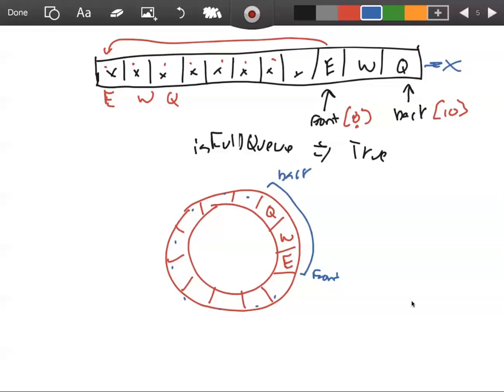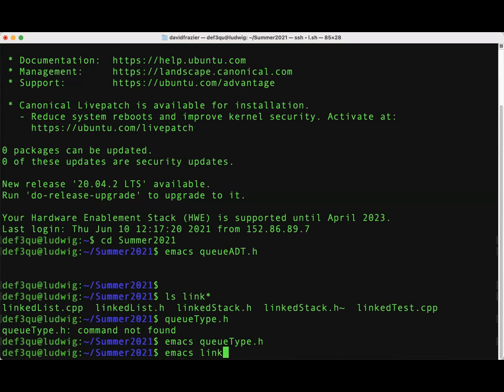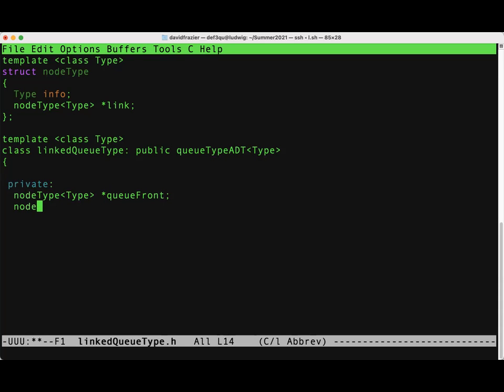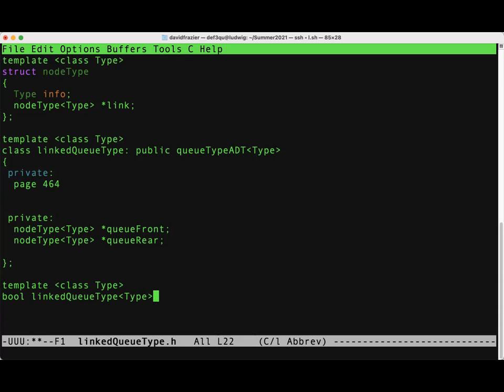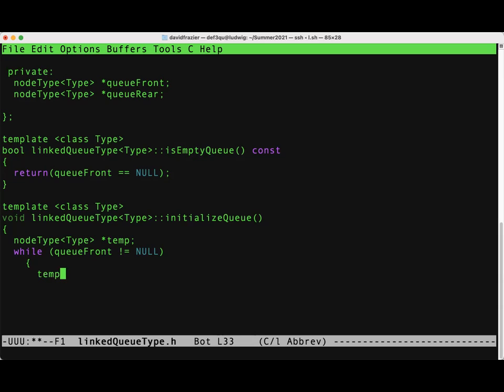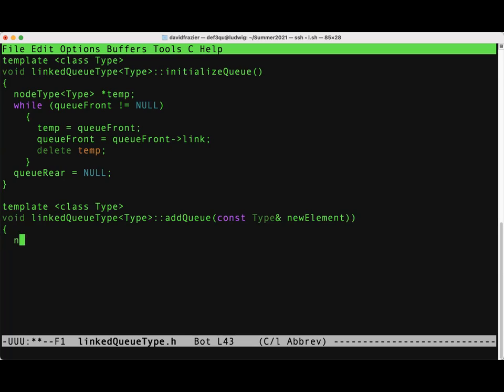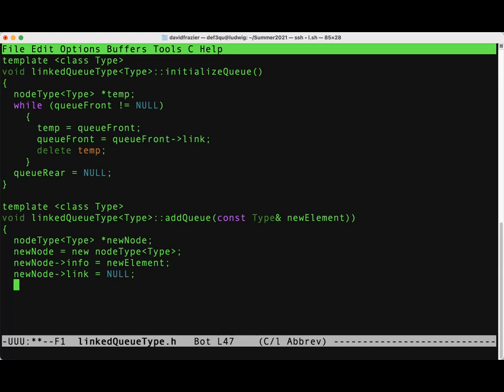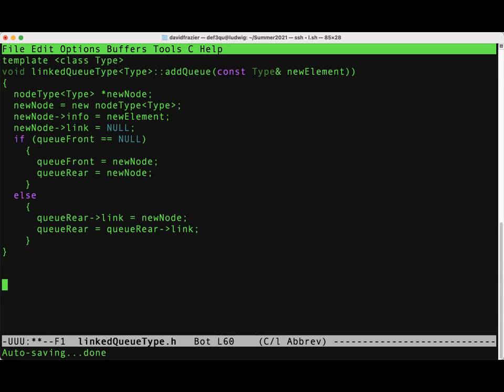Data Structures 6-15 Queues 2